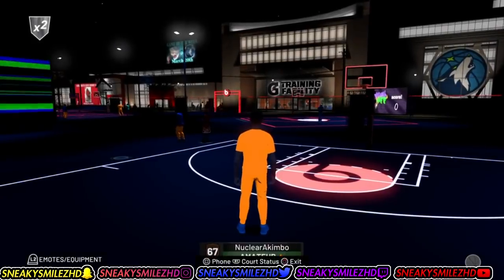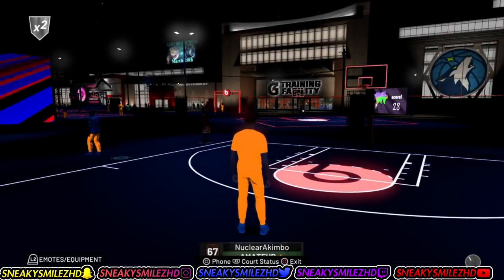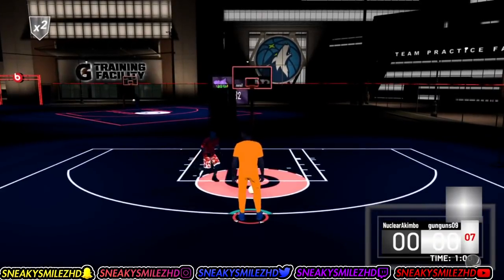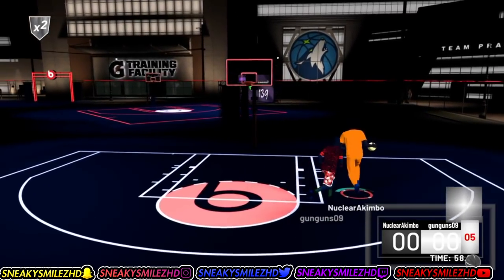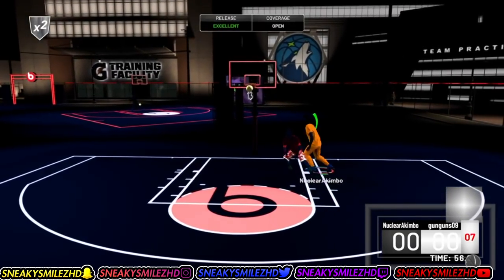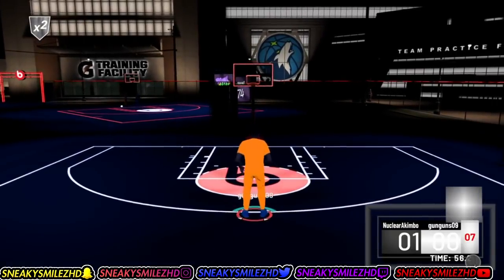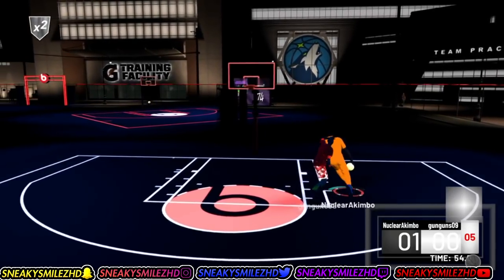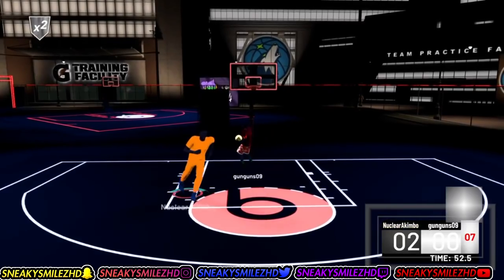NBA 2K19 *NEW* UNLIMITED VC GLITCH | 450K VC Per Minute (PS4 & Xbox One)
✪IGNORE TAGS✪